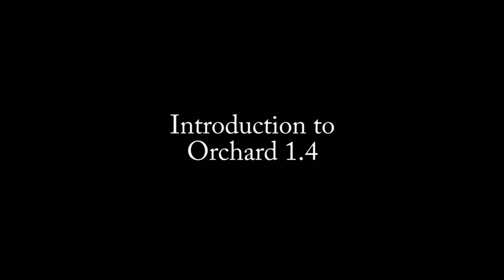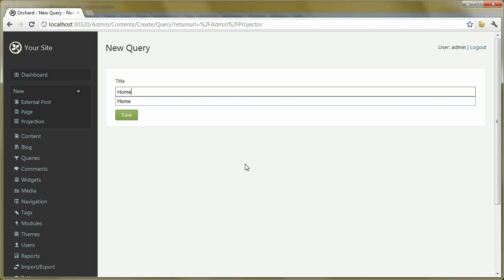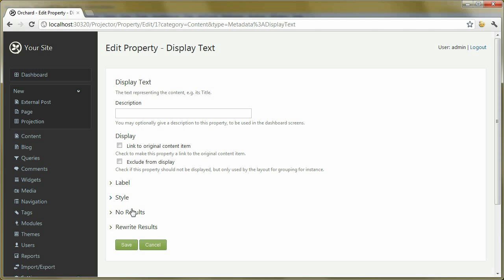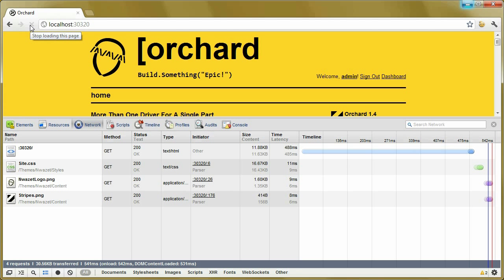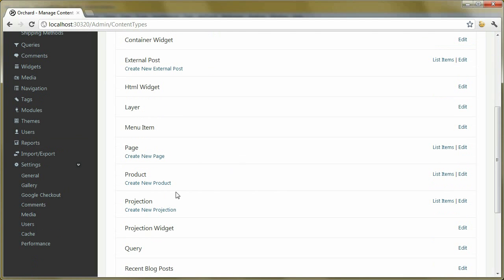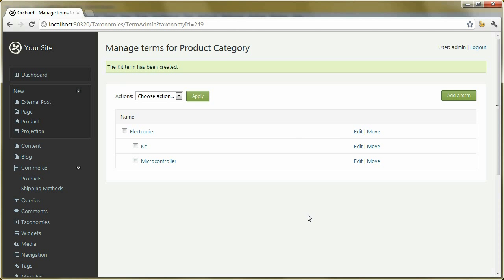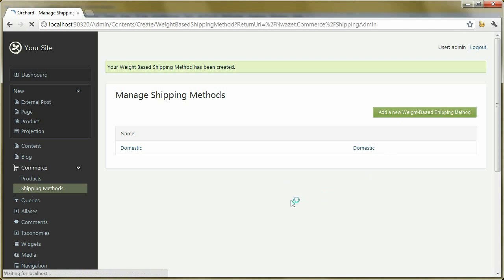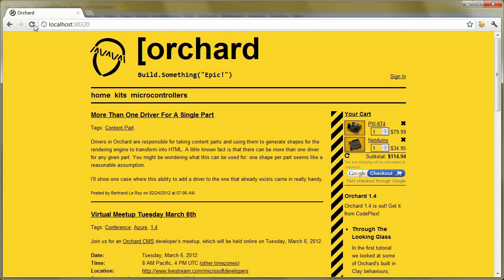Introduction To Orchard 1.4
Building a complete e-commerce site with Orchard 1.4 in less than an hour.
The source code for the commerce module used in this video can be found